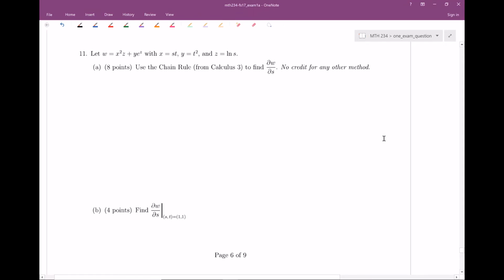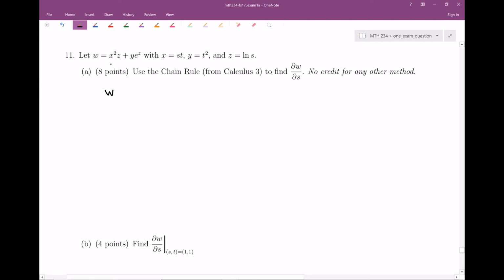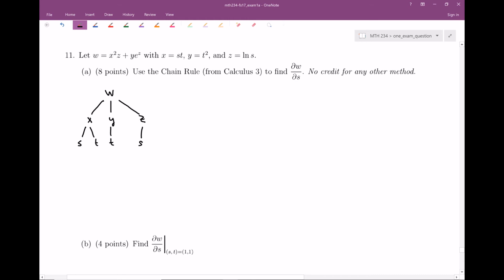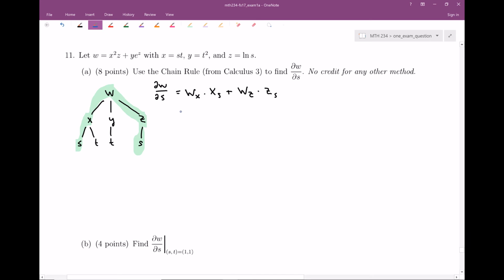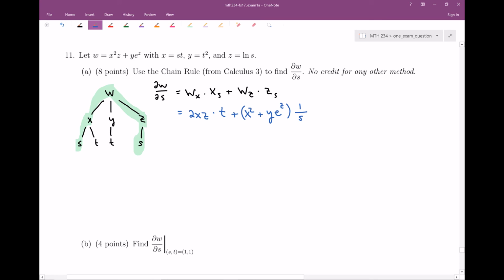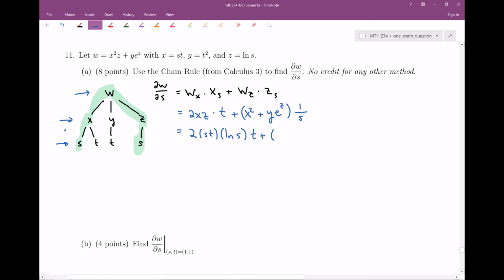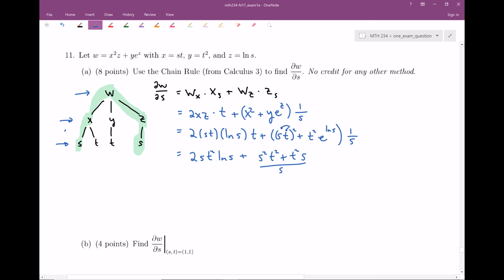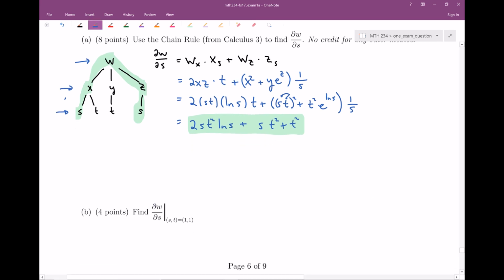14.5 -- MTH234 -- One Exam Question